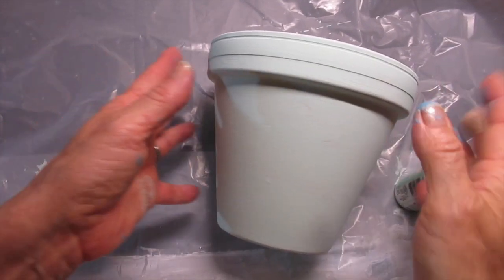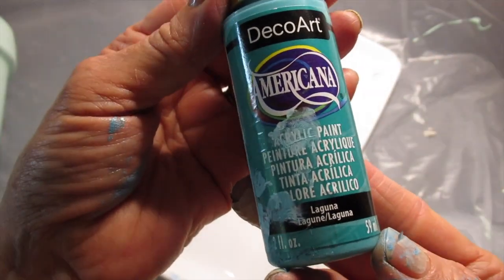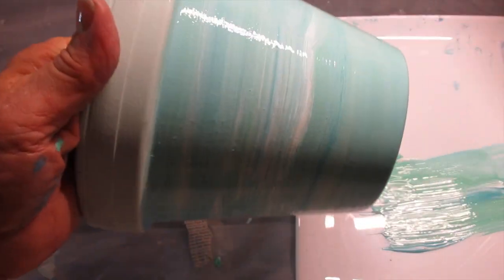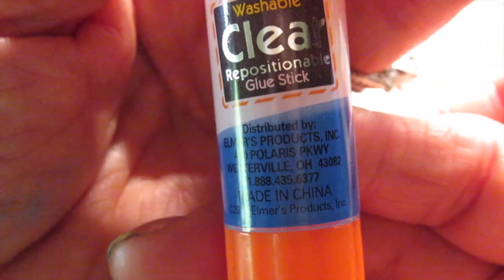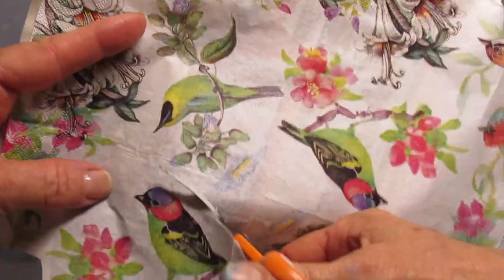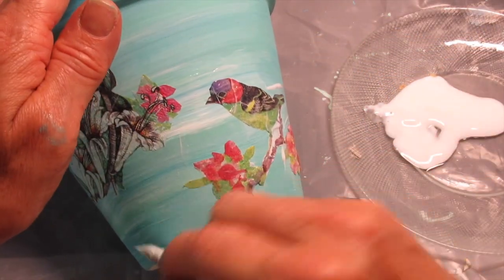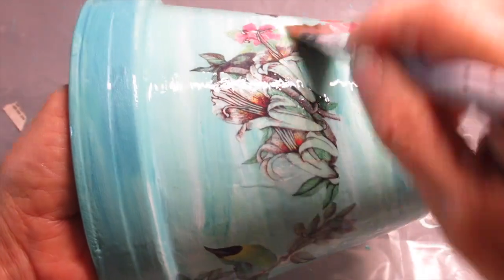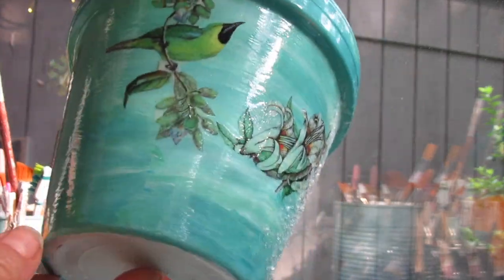Decoupage A Clay Pot 2020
Ebook Successful Decoupage Every Time
Decoupage Glue Napkins
Decoupage Napkins Birds
Chalky Paint
Metallic Paint set *acrylics below
Laguna color
Sea Aqua
Titanium white
Triple Thick
Brush set
Decoupage Scissors